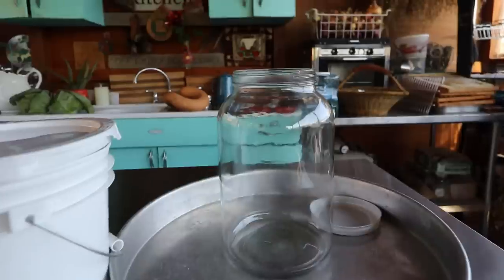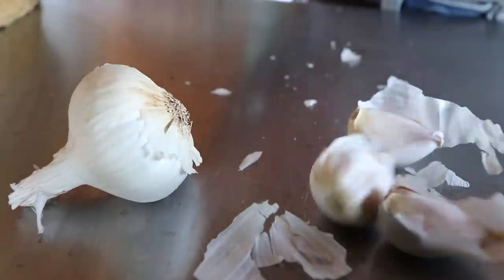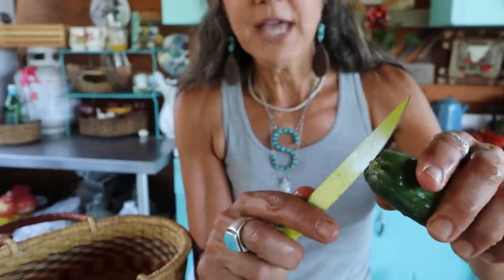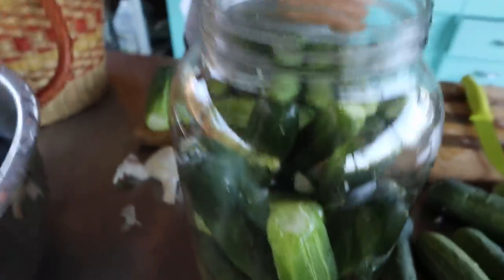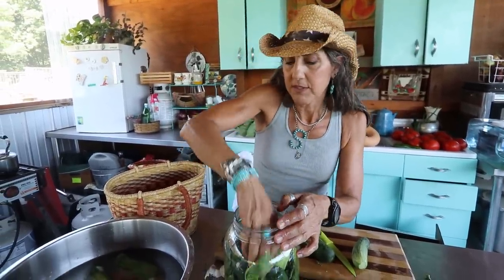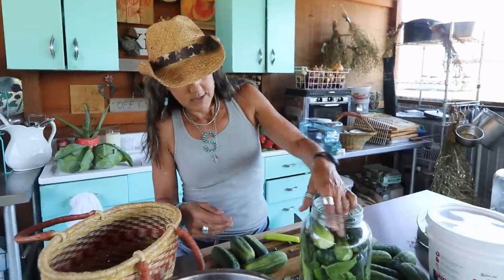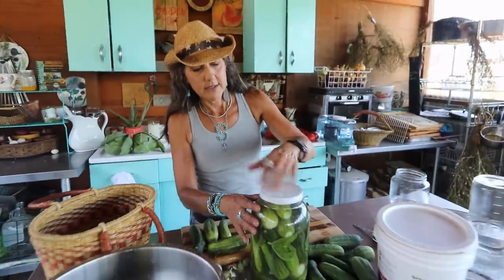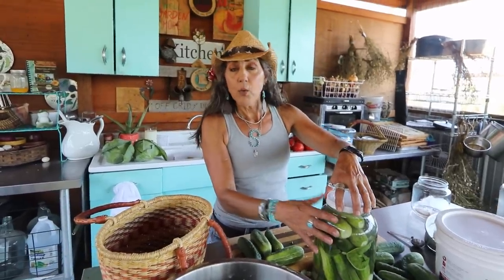Preserve your Own Food! How to survive Depressions and Recessions!